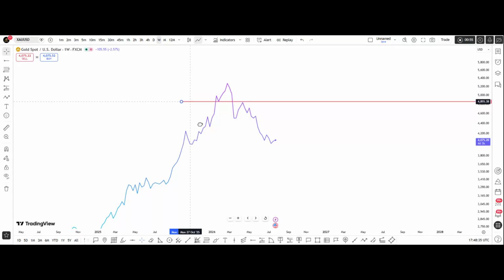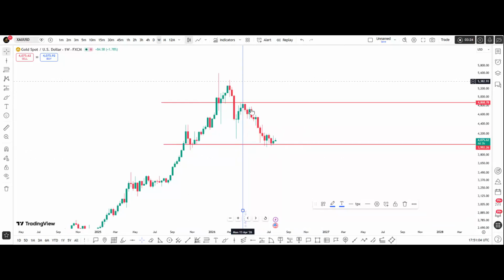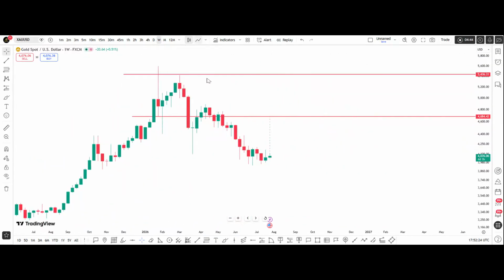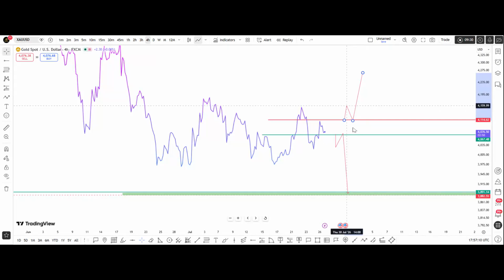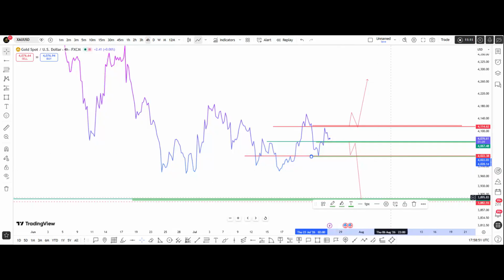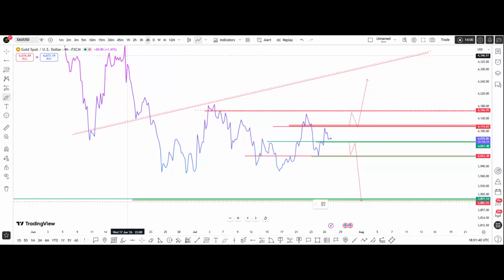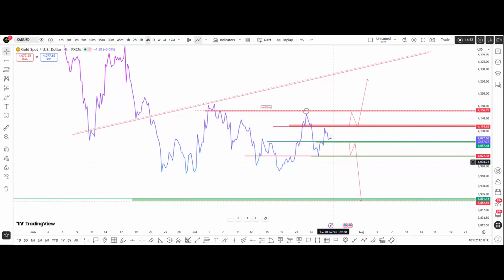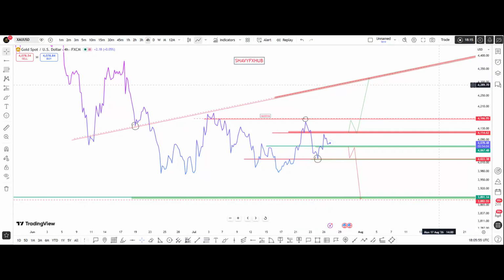GOLD XAUUSD 4HR CHART FOR BANKS AND CENTRAL BANK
XAUUSD 4H Chart Analysis – Shavyfxhub Strategy
Market Structure Breakdown
Overall Structure:
Gold is in a short-to-medium-term descending channel (green & red descending trendlines).
Price has been making lower highs and is currently consolidating after a rejection from the neckline / supply zone around 4,166 – 4,114.

Key Levels (Shavyfxhub Style):

Supply Roof / Resistance: 4,114 – 4,166 (neckline + horizontal resistance)
Demand Floor 1: 4,022 – 4,067
Demand Floor 2: 3,955 – 3,891
Major Support: 3,882 – 3,790

Current Price Action:

Price is testing the mid-range after failing to break the upper supply roof.
Multiple “SS” (supply/structure) and “FOMC” markers show key decision zones ahead of the Federal Reserve meeting.

Shavyfxhub Strategy Outlook:

Bearish Bias while price remains below the 4,114 – 4,166 supply roof.
A break and close above 4,166 would shift the structure bullish toward 4,200+.
Failure to hold the 4,022 – 4,067 demand floor would open the path toward 3,955 and potentially 3,890.

Verdict: The structure remains corrective / bearish short-term. The next high-probability move depends on the reaction at the current demand floors and the upcoming FOMC.

Next FOMC & Fed Head

Head of the Federal Reserve: Kevin Warsh
Next FOMC Meeting: July 29 – 30, 2026 (Decision on July 30)
Markets will closely watch the Fed’s tone (dovish vs hawkish) for direction on gold and the dollar.